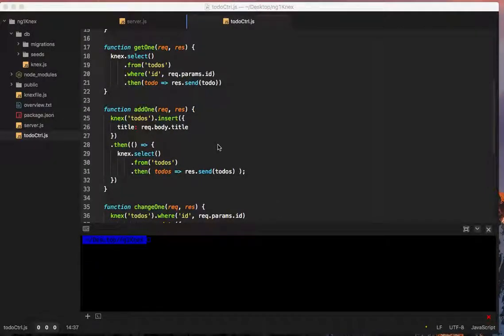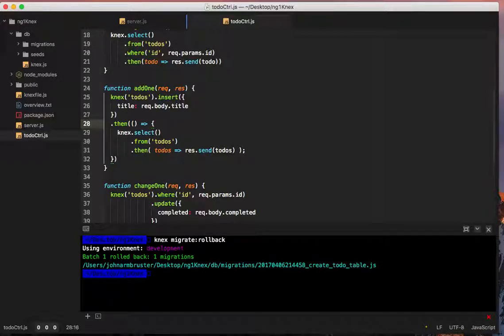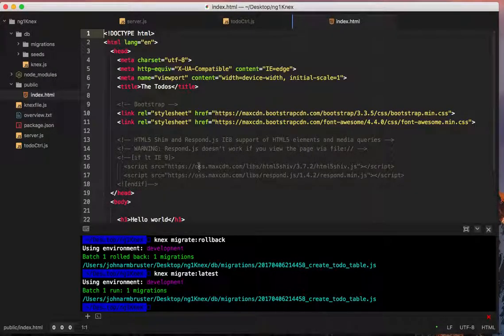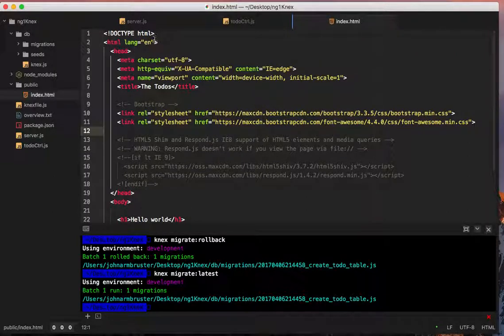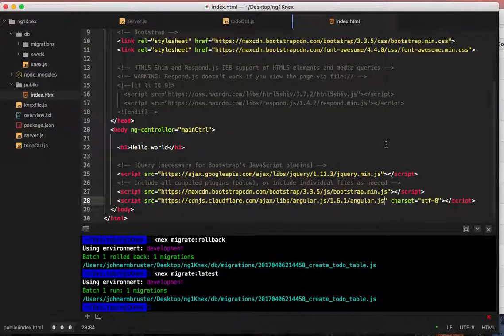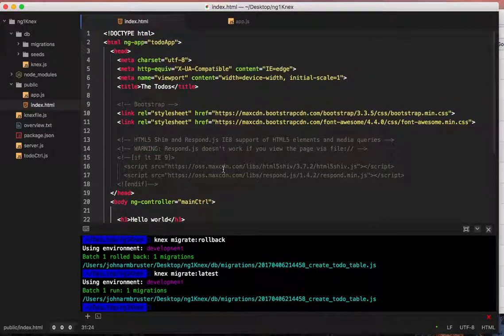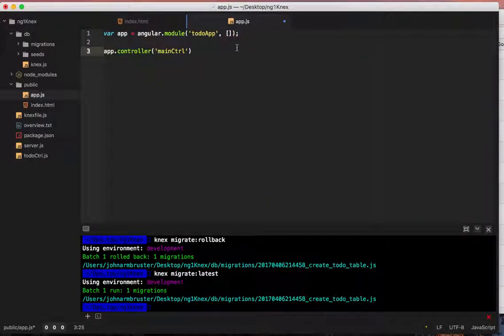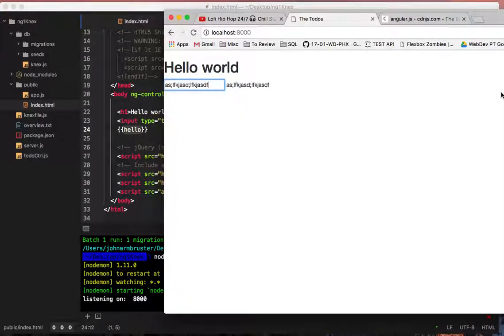AngularJS/Node/Express/Knex - 6 - Setting up AngularJS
This is a setup for Angular for our full stack todo list project with AngularJS, Node, Express, Knex, and PostgreSQL.